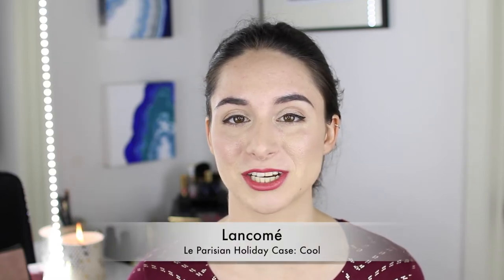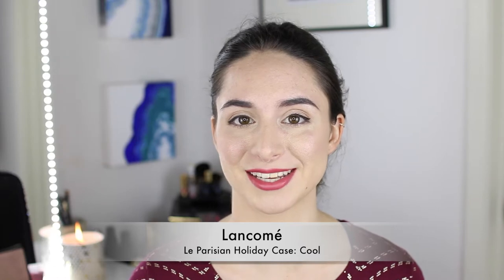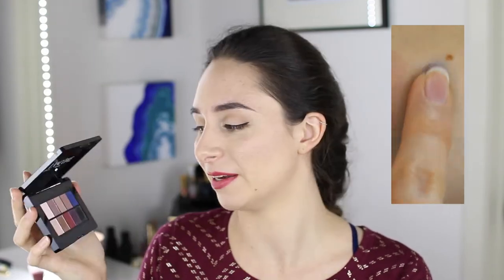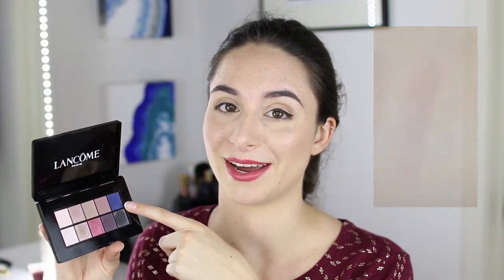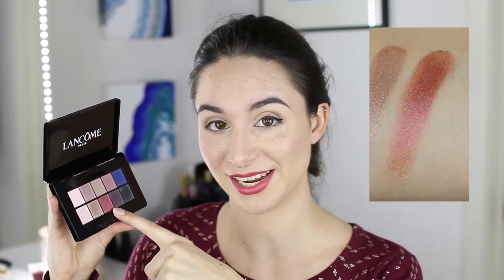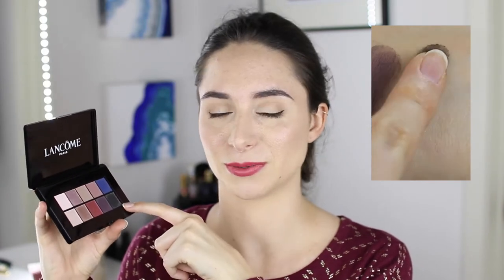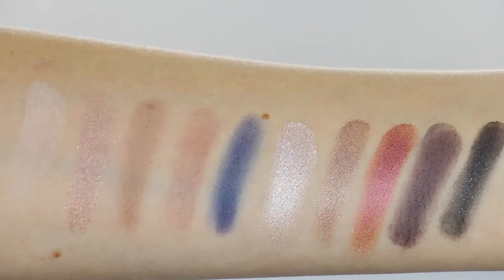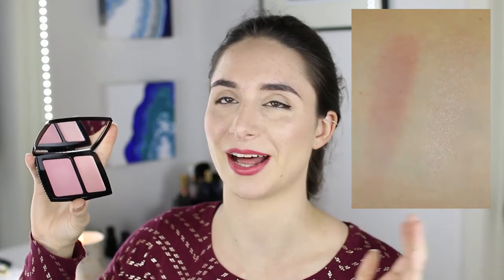Lancôme Le Parisian Holiday Case: Cool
Please follow the link below to enter!

Lancôme Le Parisian Holiday Case is a great set if you’re looking to try a variety of Lancôme products, or are looking for a gift with a huge amount of product at an impressive value for that new makeup lover in your life! I am also so thrilled with the Lancôme lipsticks, as well as the eyeshadow single I picked up! This set gets a definite thumbs up :D

Products mentioned:
Lancôme Le Parisian Holiday Case 2016: Cool
- Color Design Lip Color in Wine Party (0.14 oz.)
- Color Design Eyeshadow Palette
- Color Design Lip Color in Seal the Deal (0.14 oz.)
- Full-size Bi-Facil Double-Action Eye Makeup Remover (4.2 oz.)
- Full-size Cils Booster XL Super Enhancing Mascara Base (0.19 oz.)
- Full-size Hypnôse Drama Mascara (0.21 oz.)
- Full-size Blush Subtil Duo in Aplum and Perfect Pink (0.32 oz.)
- Cheek Brush #6
- Dual-Ended Brush
- Juicy Tubes Lip Gloss in Tickled Pink (0.5 oz.)
- Deluxe sample Advanced Génifique Youth Activating Concentrate (0.27 oz.)
- Le Crayon Khôl Eyeliner (0.07 oz.)

Lancôme:
Color Design Metallic Lipstick: Fashion Icon
Color Design Matte Lipstick: Corset
Petit Tresor (Holiday LE Eyeshadow): Brun Glacé

Comparison of Lancôme Color Design Metallic Lipstick Fashion Icon
With Tom Ford Soleil Lip Foil: Seadragon